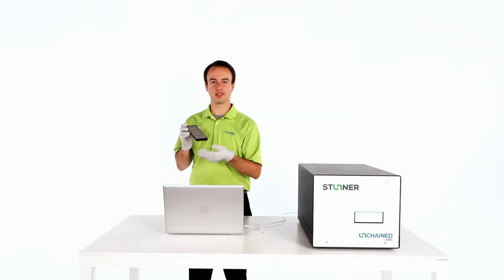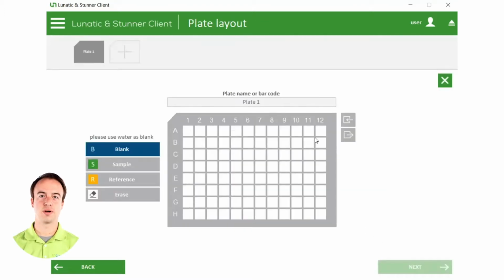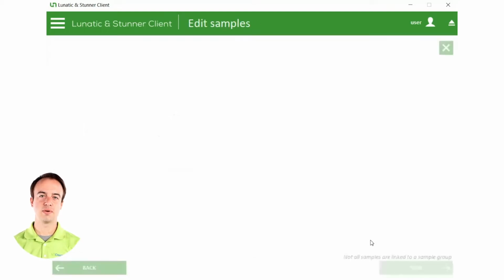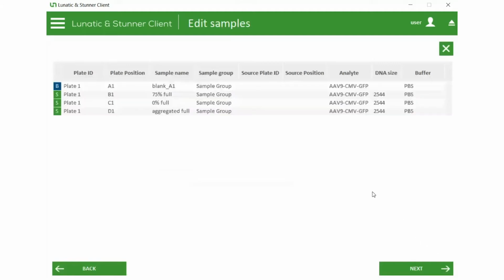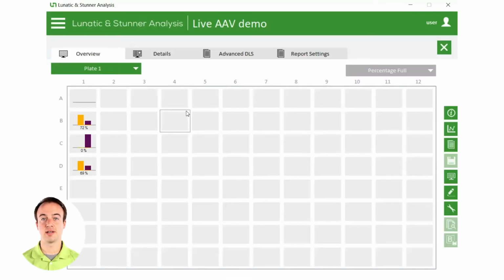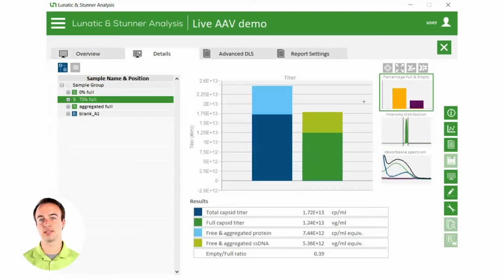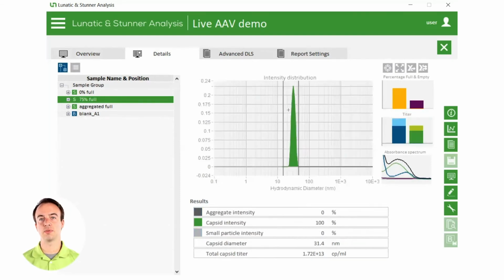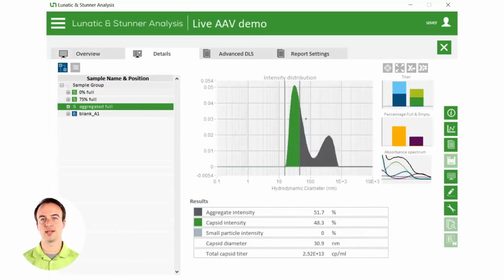Stunner AAV Demo – Label-free, Standard-free, Hassle-free, and Gene Therapy Quantification